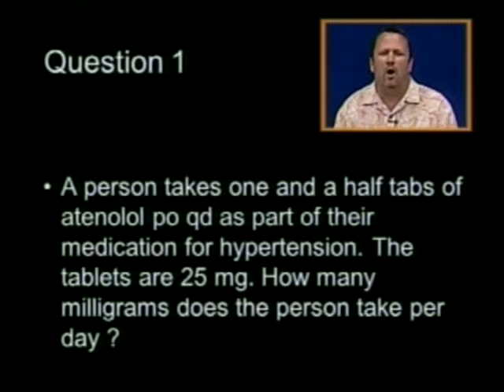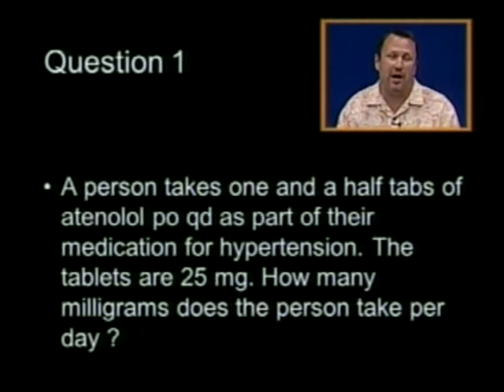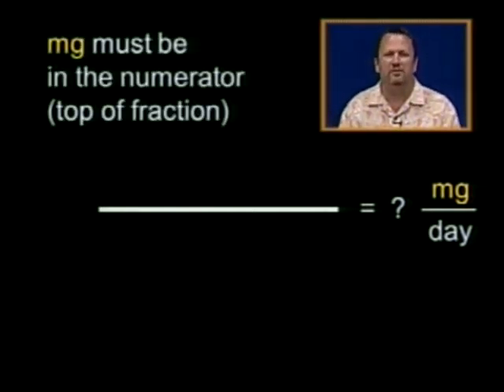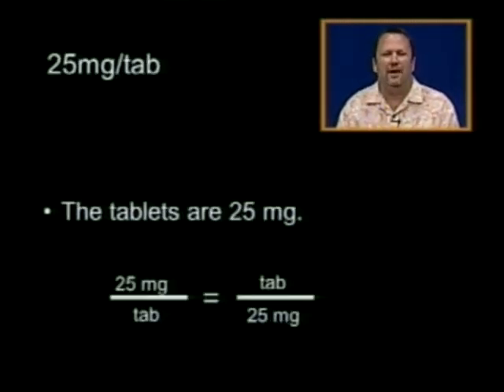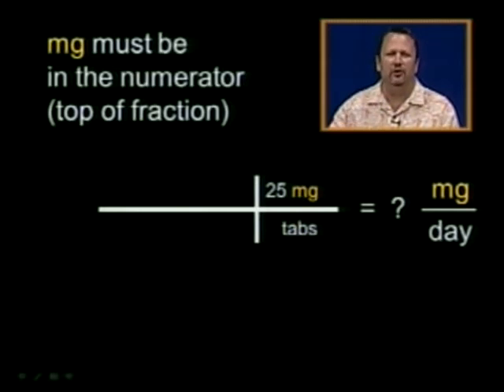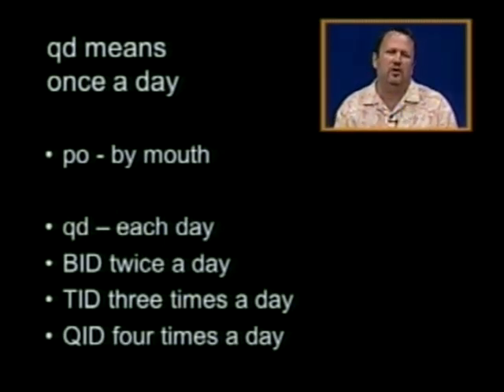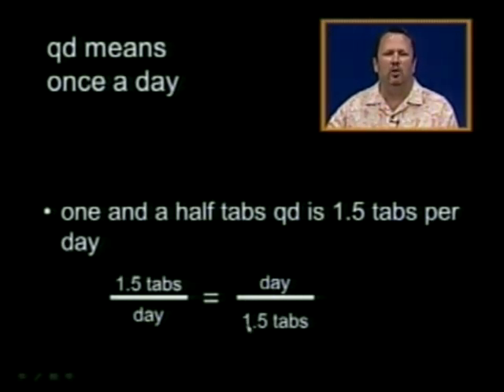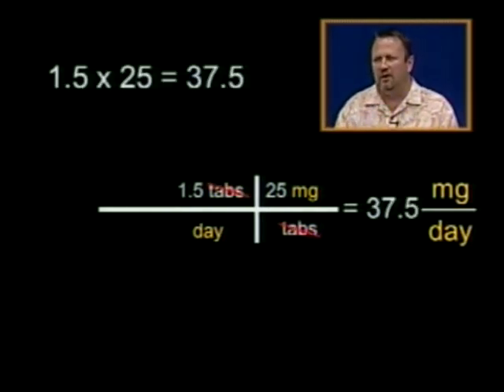Drug Calculations: Atenolol Tabs